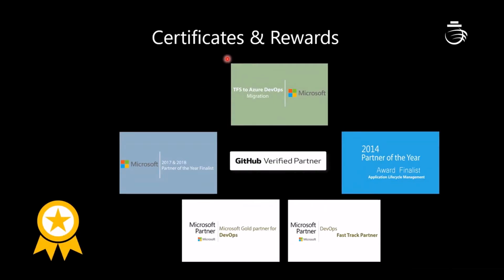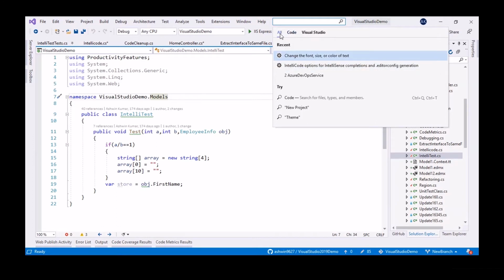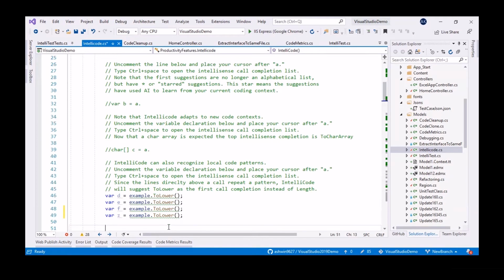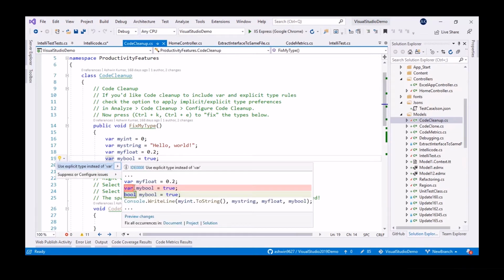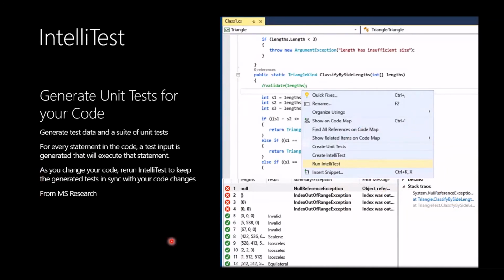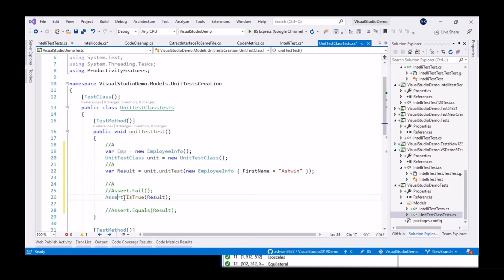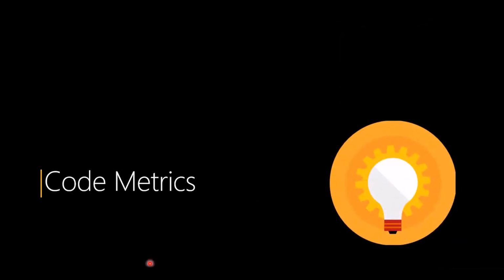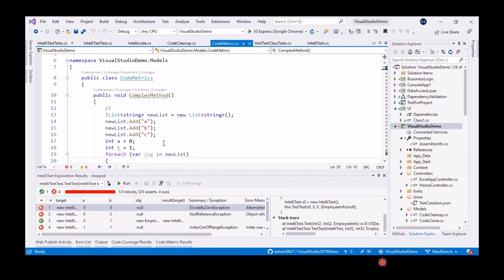Canarys Webinar - Visual Studio 2019 Enterprise Features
Visual Studio 2019 is an integrated, end-to-end solution for teams of any size with demanding quality and scale needs. With Visual Studio 2019 you can build any app, game, or extension using any language of your choice.

Delivering modern apps need modern development practices. In this webinar, let us look into the features which help deliver code with quality, accuracy, and speed so that you spend more time coding and not debugging by infusing code quality right from the first line, directly in the IDE. Fix bugs faster by quickly identifying root cause of issues with advanced debugging and diagnostic tools whether you are working on desktop, web, cloud, or mobile apps.